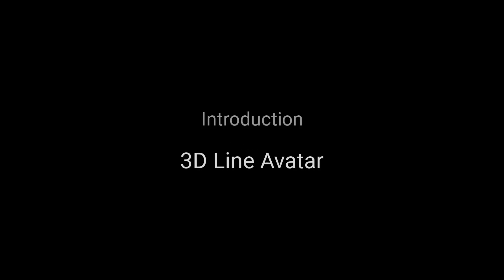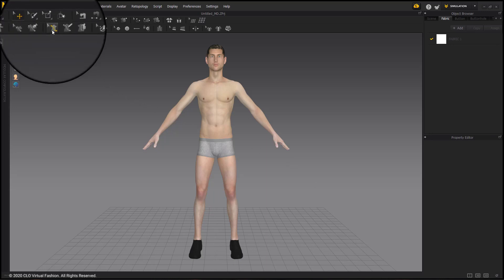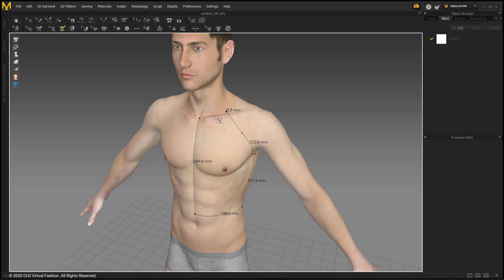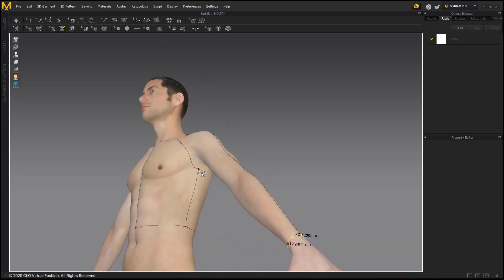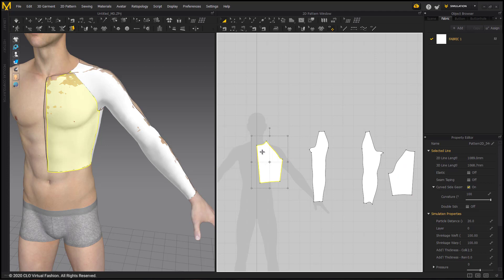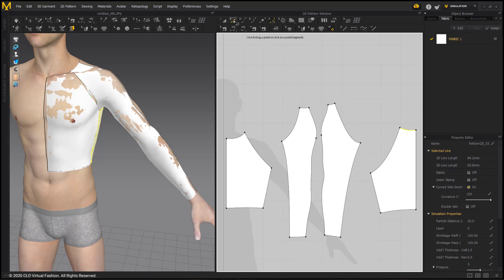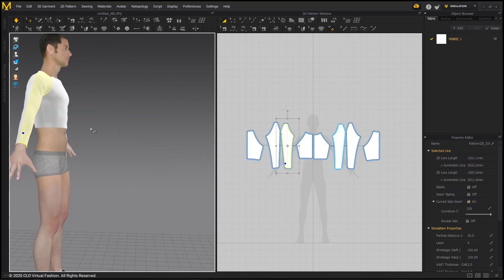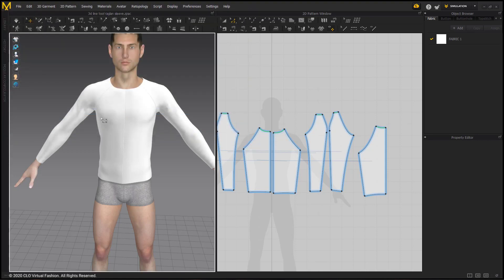Marvelous Designer Introduction: 3D Line Avatar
Marvelous Designer Version 9.5 Learn how to make a shirt / basic pattern by using the 3D Line Avatar tool! This tool can be used to trace any imported avatar, not just a human. This can easily be used to make couches, gloves, or other assets by tracing directly on them!

* 3D Line cannot be drawn if the 3D line deviates from the pattern.

* CPU: 4-core Intel Core i5 or 6-core Intel Core i7
* RAM : 16GB
* Display: 2560x1440 @60Hz

More tutorials on our help center!